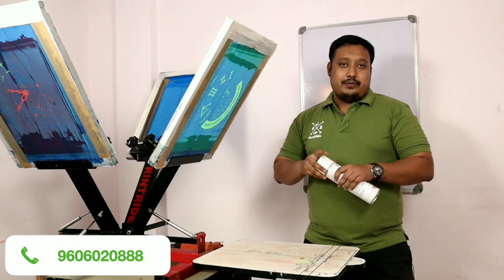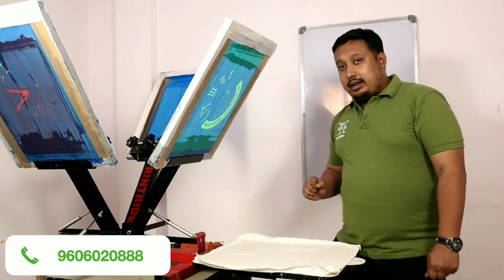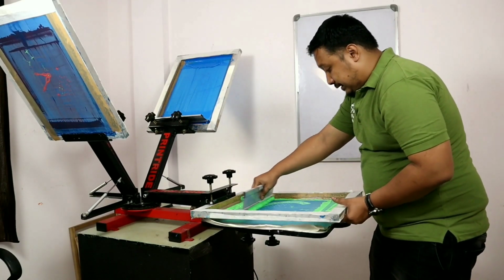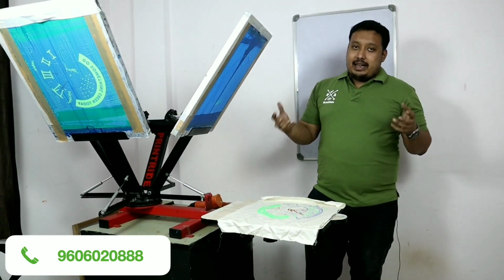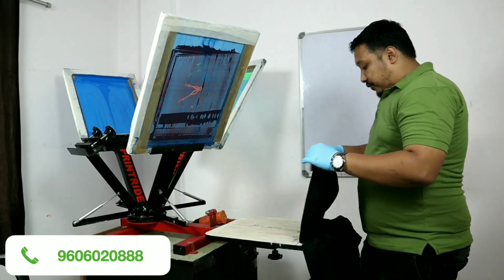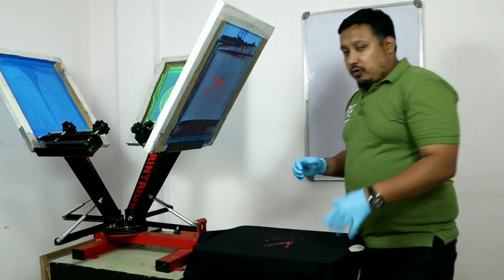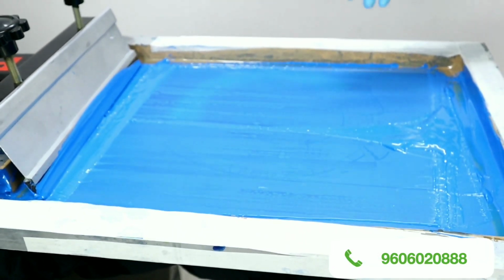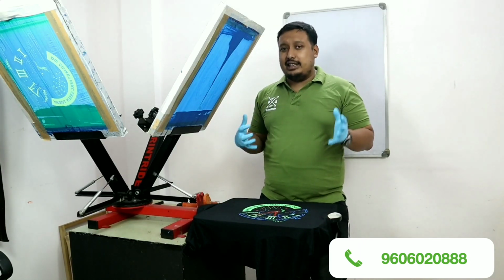Three Color Screen Printing | Multi Color T Shirt Printing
Hi guys
It's awesome that you guys had taken out time to watch our videos. In this video, you will experience the joy of three colors printing. So Enjoy the video. See ya